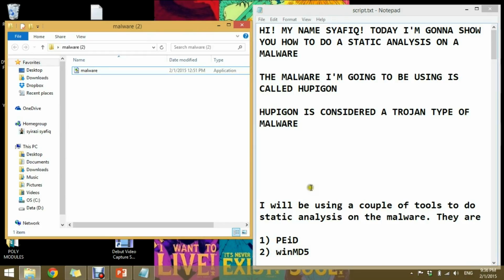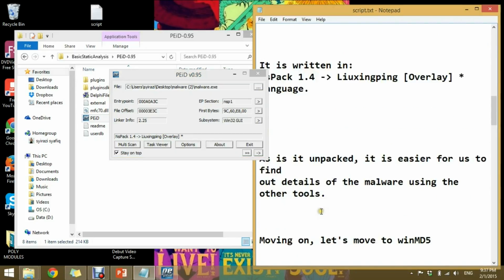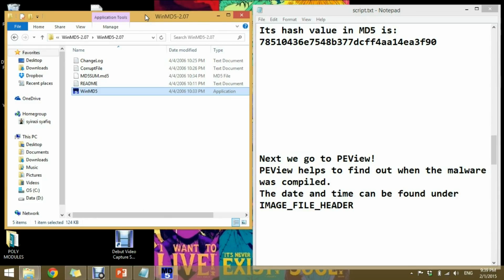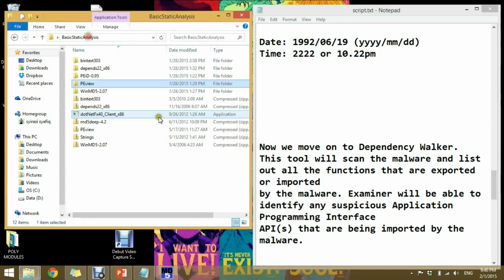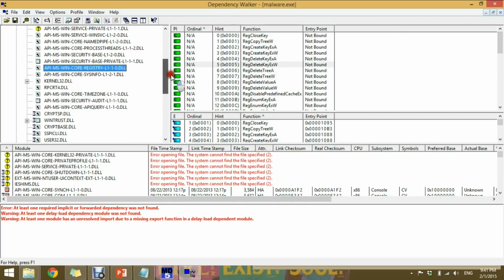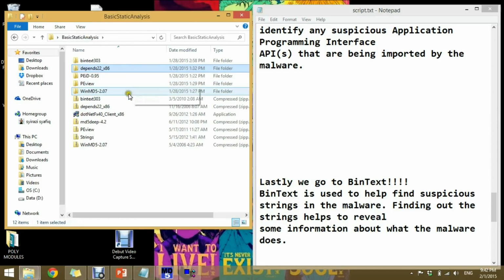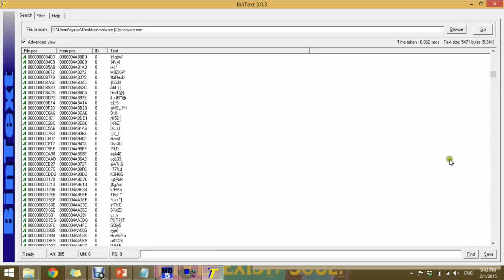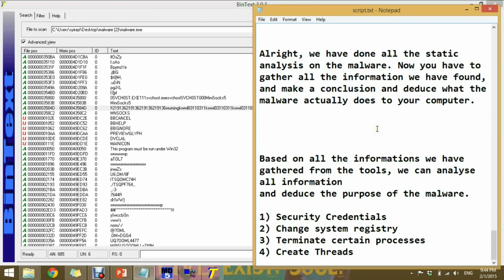MAAT Assignment: Static Analysis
MAAT Assignment. Done By Syafiq.
Links for Dynamic Analysis video:
Links for Conclusion video: